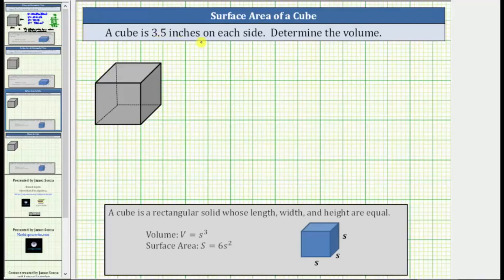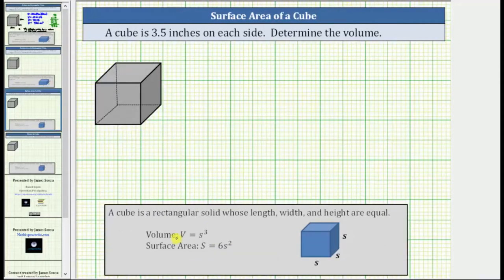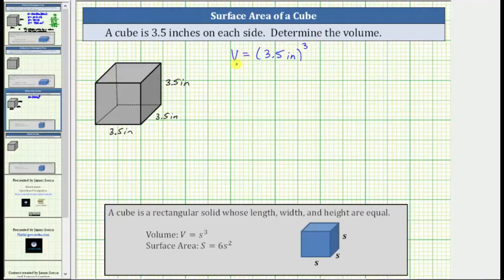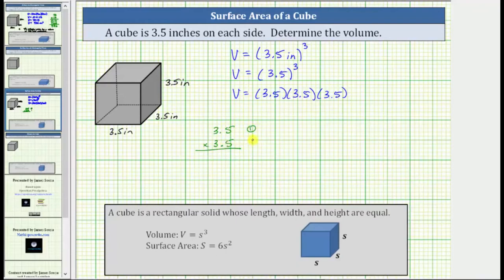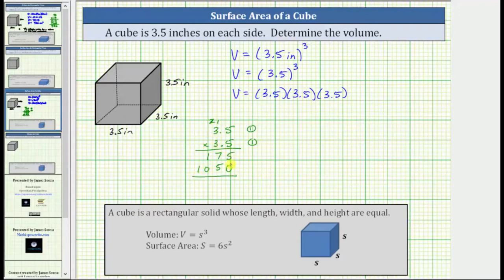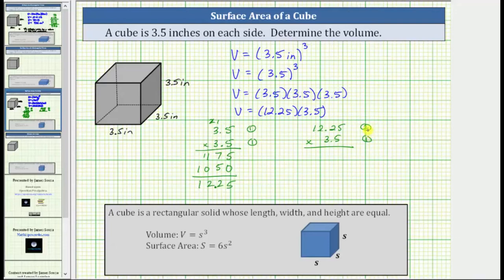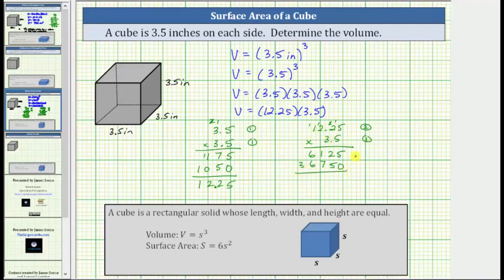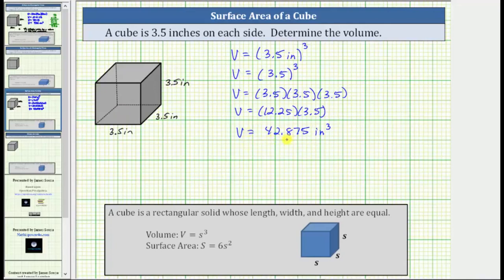Determine the Volume of a Cube Decimals